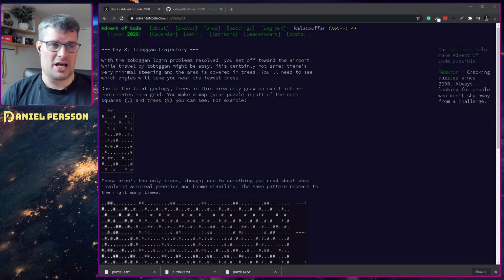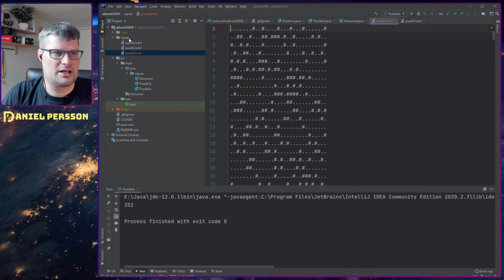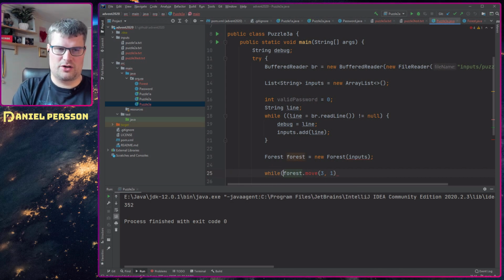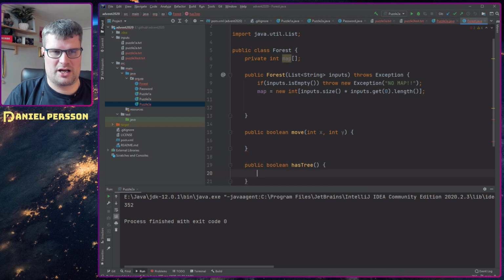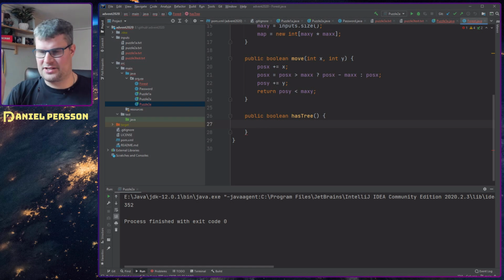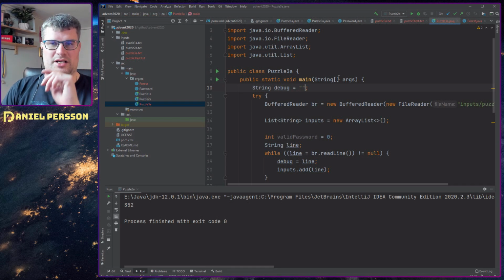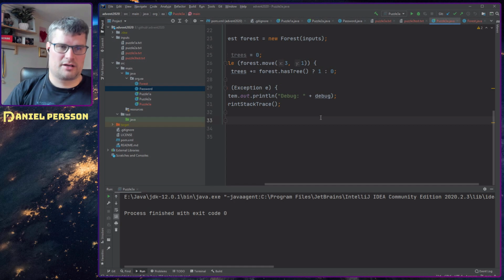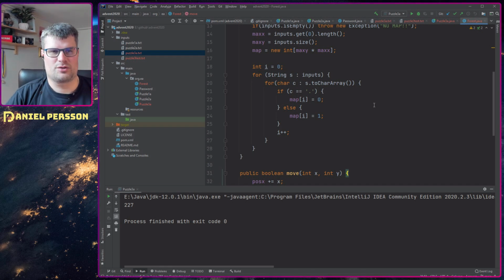Advent of Code 2020 - Day 3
We solve todays challenge at the advent of code 2020. Come join and have some fun.